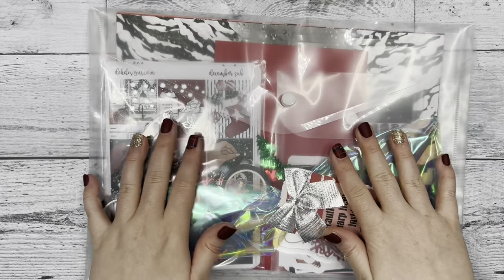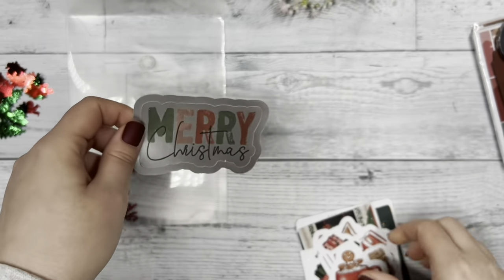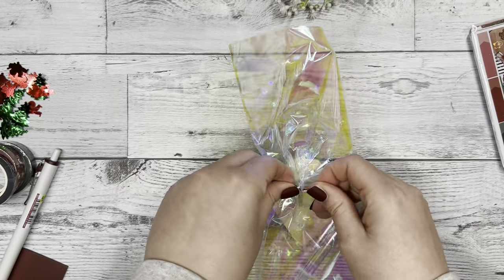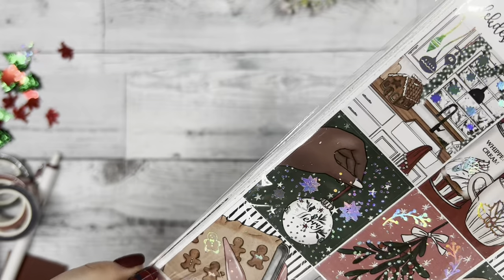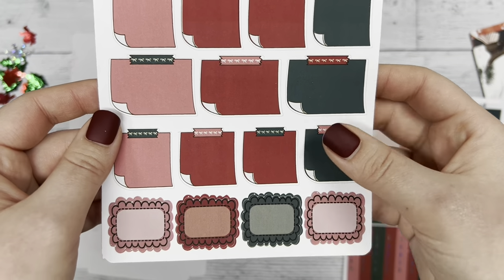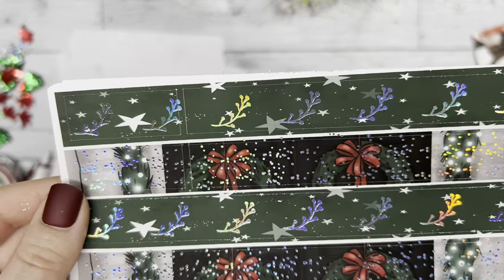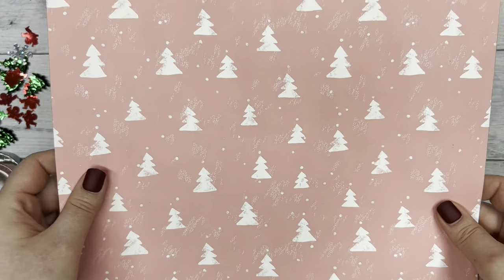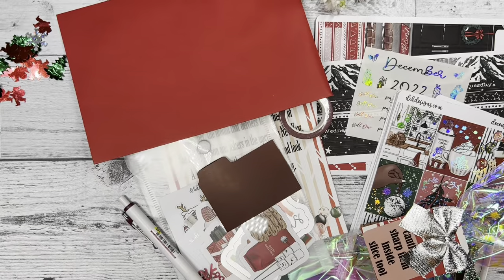December Subscription Giveaway & Reveal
1. Comment your favorite thing about December
2. Like this video
**winner will be chosen Dec. 2nd**